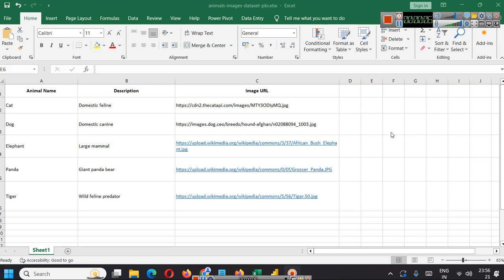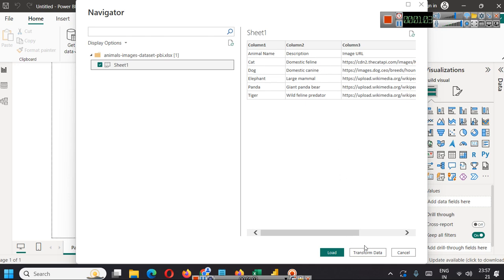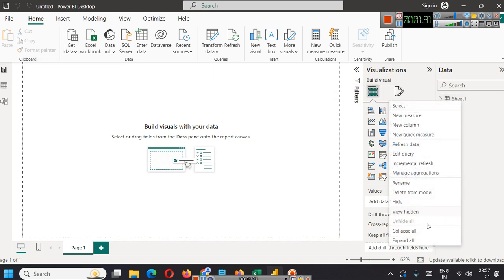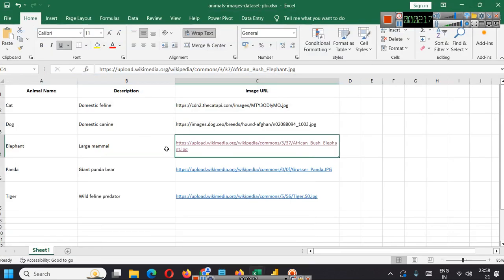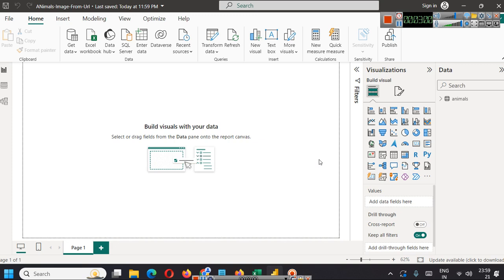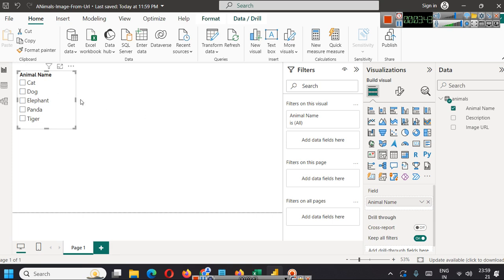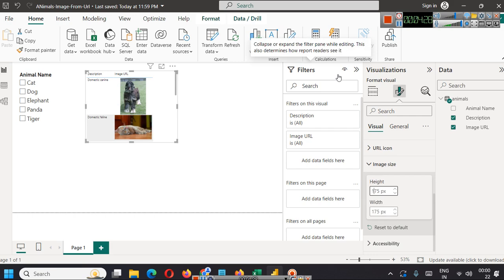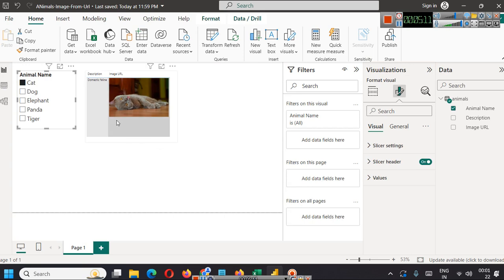Show Images from Image URL field in Power BI Dynamically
Steps to Use in Power BI:

    Copy the table above into a CSV or Excel file.
    Load the dataset into Power BI using Get Data.
    Set the Image URL column's data category to Image URL:
        Go to Data View.
        Select the Image URL column.
        In the Column Tools ribbon, set Data Category to Image URL.
    Add the Animal Name and Image URL columns to a Table Visual